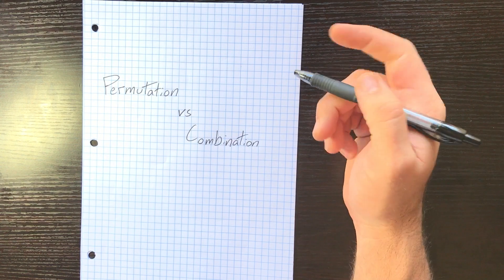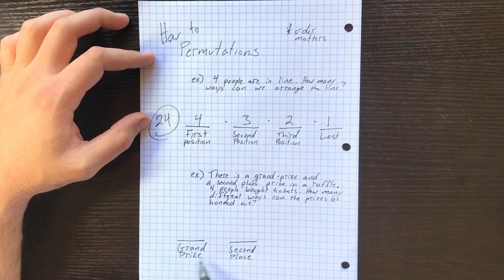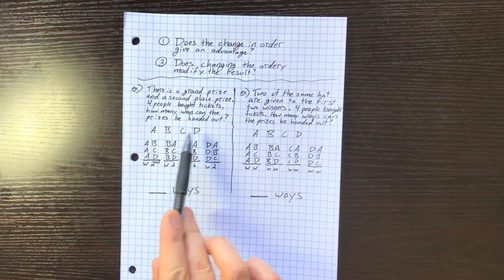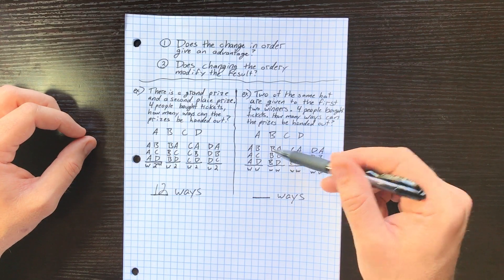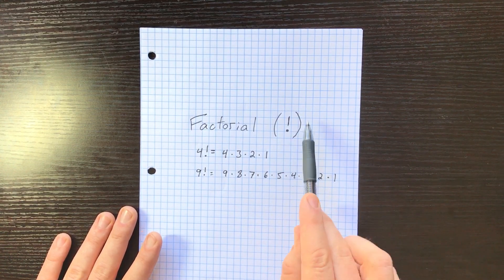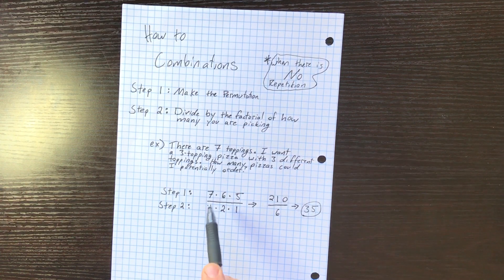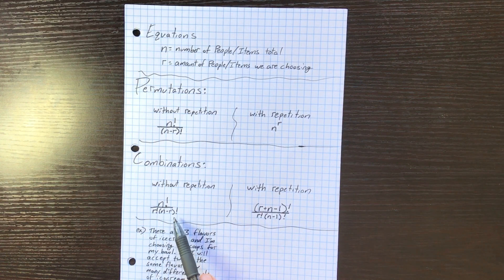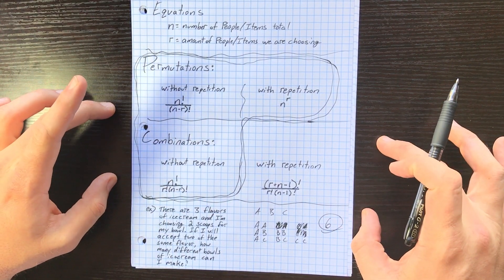Permutations and Combinations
These problems can be difficult. I show you a reliable way to get these right every time.

TylerTutor.com

Livestreams at 6p

SAT prep
SHSAT prep

Music